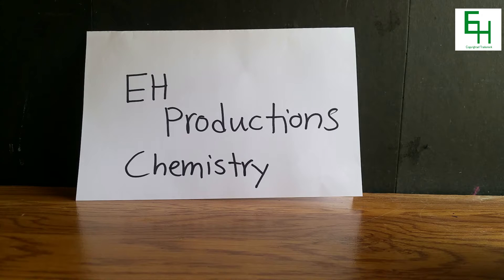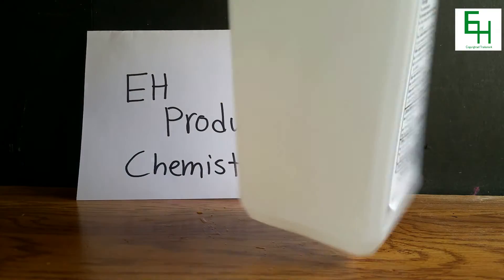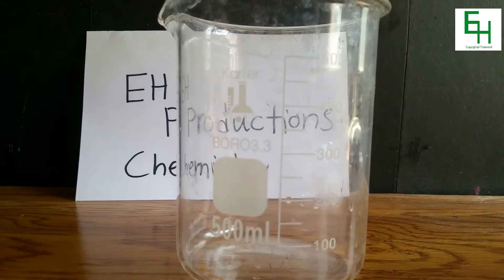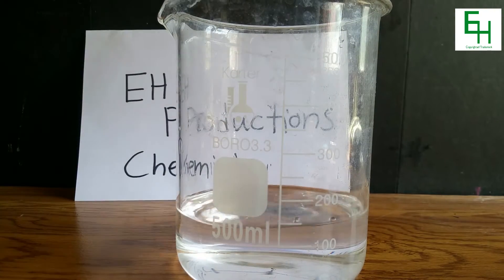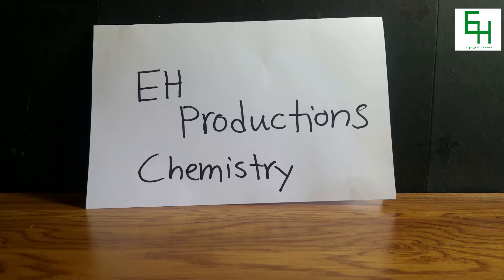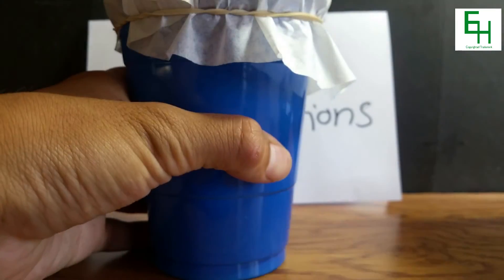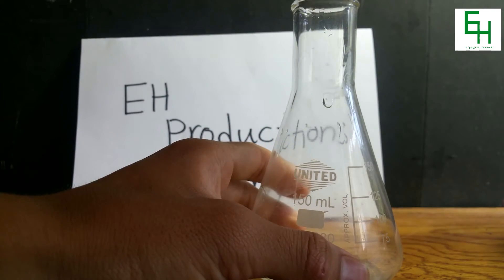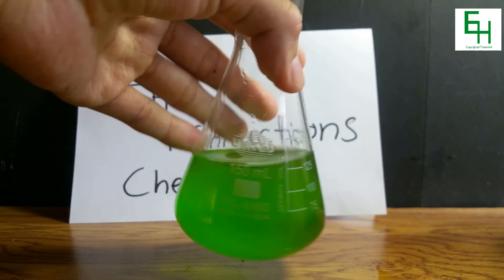Extract Chlorophyll (For Science, Not For Eating)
Today I show you how to extract Chlorophyll from leaves.